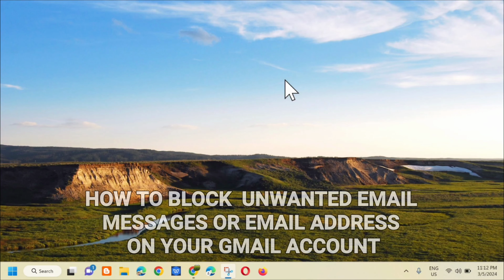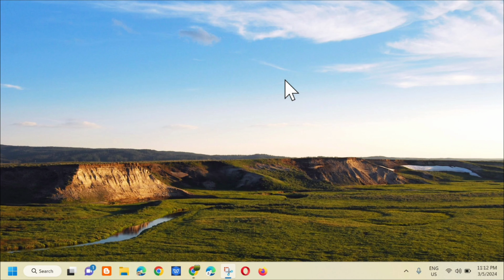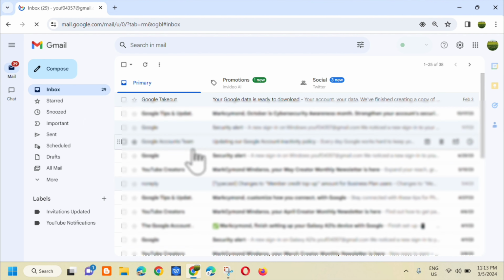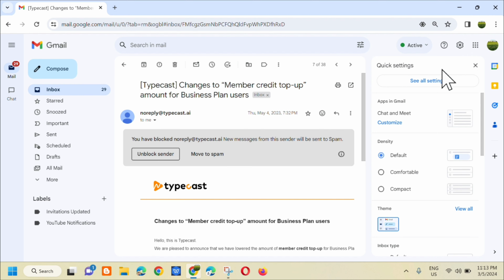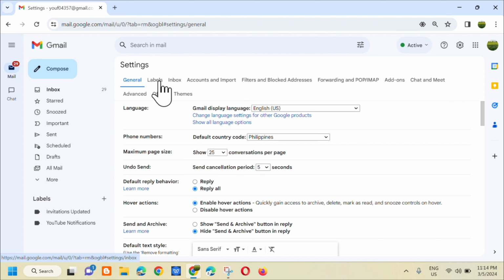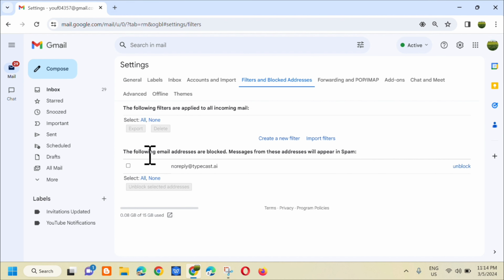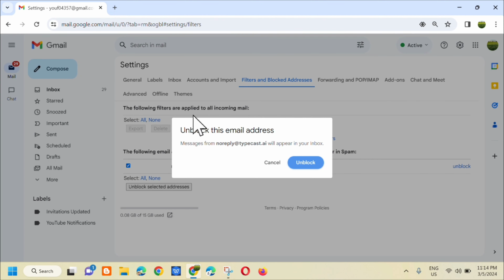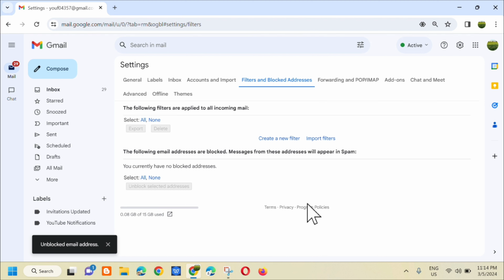How To Block Unwanted Email Messages in Gmail Account [Guide]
In this tutorial, you will learn how to block unwanted emails on Gmail. Prevent inbox clutter by reporting spam and blocking unwelcome senders, prompting Gmail to direct those messages to your Spam folder. If you receive spam messages from multiple email addresses or subdomains and find it time-consuming to manually block each sender in Gmail, you can use Clean Email's automation features to keep your account organized and free from unwanted and unnecessary messages.

Gmail has built-in filters that help keep spam out of your inbox, but sometimes spam emails or phishing attempts get through anyway.

The quickest way to block an email on Gmail:
1. Open a message from the person you want to stop.
2. Select More (the three vertical dots next to the Reply button) and choose Block sender's name from the menu.

If you can't find an email from that person, here's how to block emails on Gmail by going into your Gmail settings:

1. Open the Gmail settings and choose See all settings option.
2. Then, go to the Filters and Blocked Addresses tab. Select Create a new filter.
3. Enter the address you want to be blocked in the From field. Select Search.
4. Gmail searches your messages and displays those that match your search parameters.
5. Open a message, then select More and choose Block sender's name from the menu.
6. When asked to confirm, select Block.

Issues Addressed In This Tutorial:
how to block unwanted messages in Gmail
block unwanted emails in Gmail
block spam emails in Gmail
stop spam emails in Gmail
how to block unwanted mail in my Gmail account
block unwanted emails on Gmail
block spam emails on Gmail
stop spam emails on Gmail
how do i block messages in Gmail
how to block messages in Gmail
how to block unwanted emails on Gmail
block unwanted messages Gmail
how to block unwanted Gmail emails
unwanted Gmail text messages
block unwanted Gmail
blocking unwanted emails in Gmail
how to block unwanted email messages
how to block unwanted email on Gmail
how to stop unwanted messages from google
Gmail block unwanted emails
how to block unwanted Gmail messages

Blocking someone on Gmail is an effective way to prevent unwanted messages and spam from cluttering your inbox. If you’re a Windows user, it’s a simple procedure you can complete in just a few steps. In this section, we’ll expand on blocking email on Gmail via Windows, providing you with more details and valuable information to help you keep your account safe and secure. When you report spam, Google receives a copy of the email and may analyze it to protect other users from future spam.